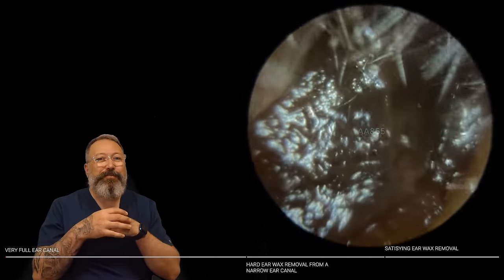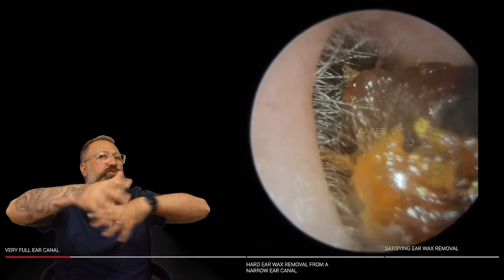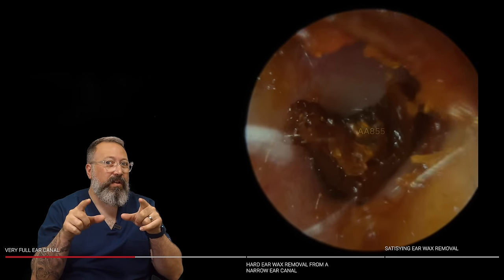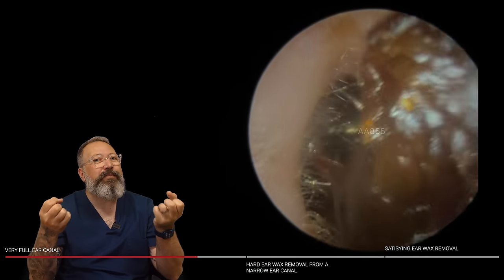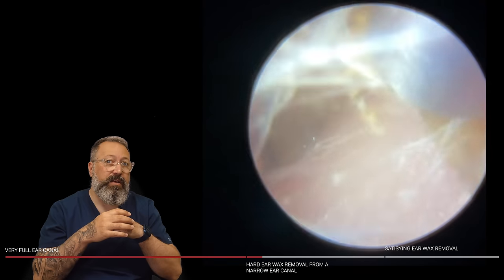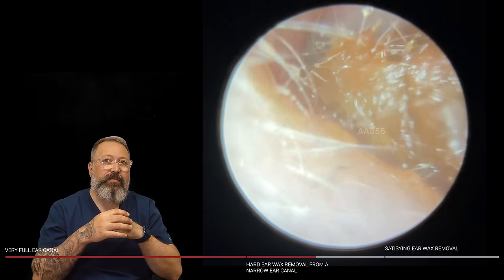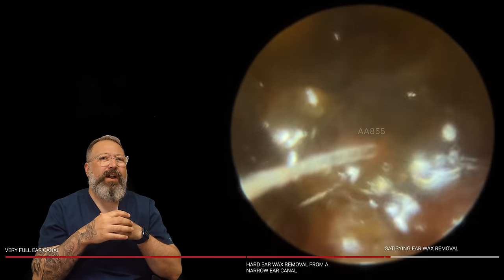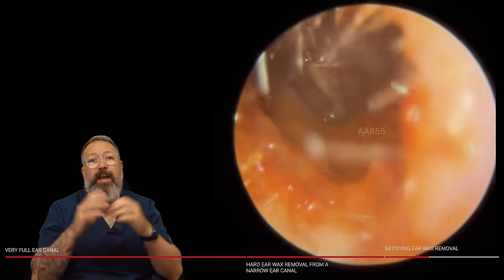VERY FULL EAR CANAL & SATISFYING EAR WAX REMOVAL - EP855